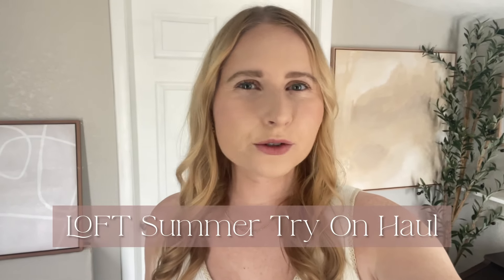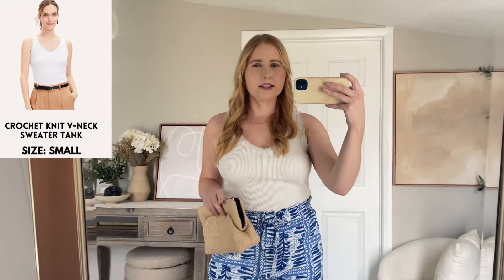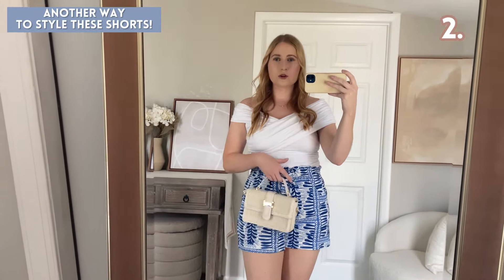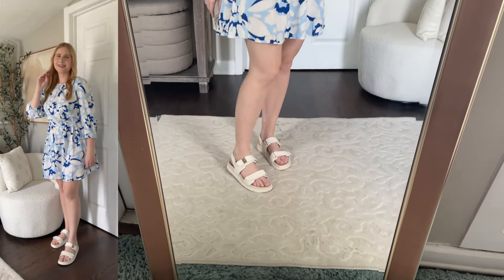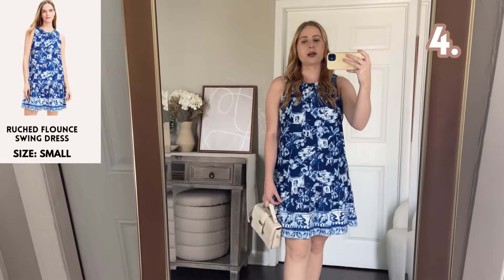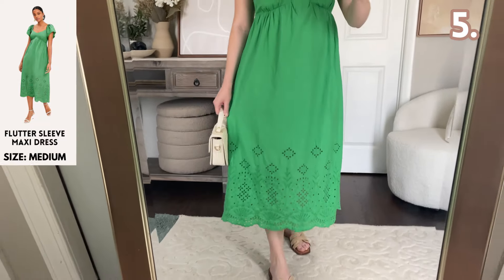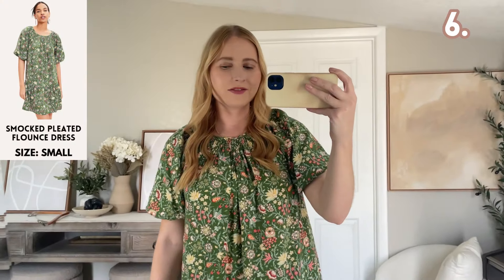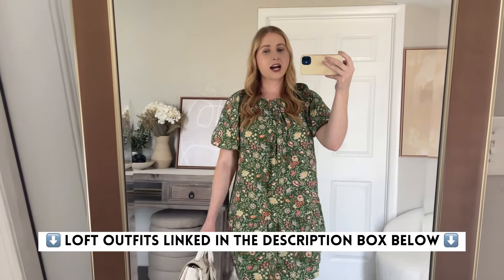LOFT SUMMER TRY ON HAUL 2024 ☀️ 40% OFF SALE 📣 Vacation Outfit Ideas, Cruise Outfit Ideas 2024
☀️ Click MORE for links to everything in this video:
In this video I am sharing LOFT new arrivals for summer 2024. These girly and feminine summer outfit ideas from LOFT are great for beach vacations, cruises, and summer weddings.

0:00 Intro

0:24 Outfit 1
white knit crochet tank (M)
blue and white linen shorts (M)

1:37 Outfit 2
abercrombie ruched top (M)
white raffia bag

2:05 Outfit 3
blue and white daisy mini dress (S)
white footbed sandals (9 1.2)
white raffia bag

2:51 Outfit 4
blue ruched halter mini dress (S)
raffia sandals

3:53 Outfit 5
green maxi dress (M)
white raffia bag
raffia sandals

4:51 Outfit 6
green floral mini dress (S)

5:32 Outro + Subscribe To My Channel

❤ MY SIZING / MEASUREMENTS:
Top: M
Pants: 10
Shoes: 10
Weight: 150ish lbs
Height: 5'6"

Please note: rstyle, howl, LIKEtoKNOW.it, URL genius, go.magik.ly, and amzn.to links are affiliate. By purchasing an item from the affiliate link I receive a small commission. You are not charged more or less by clicking or purchasing from a link. As an Amazon Associate I earn from qualifying purchases. Thank you for supporting my small business!